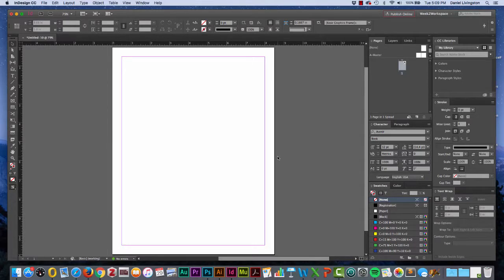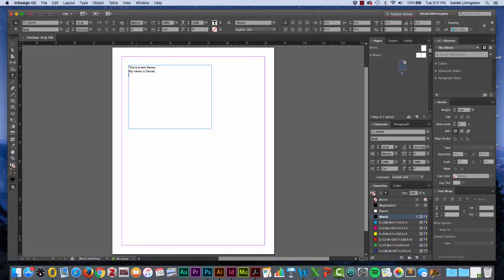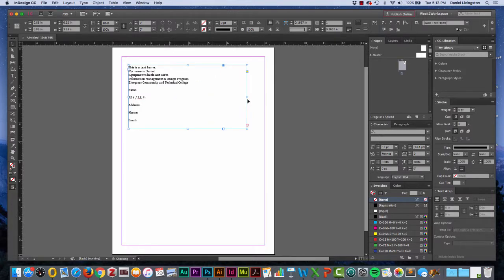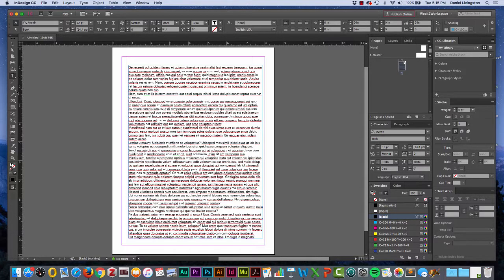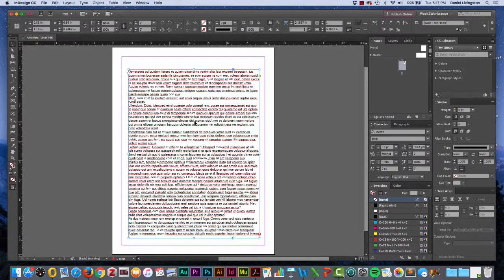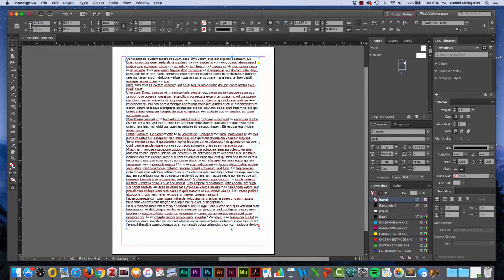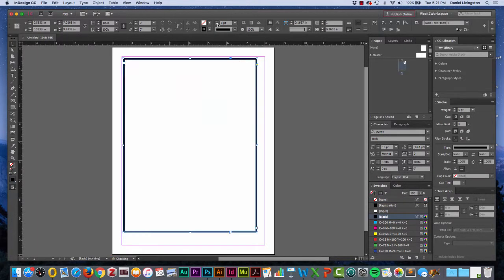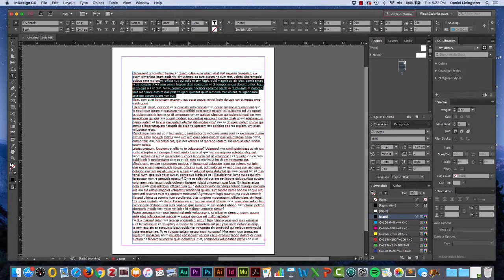IMD126: Introduction to Text Frames